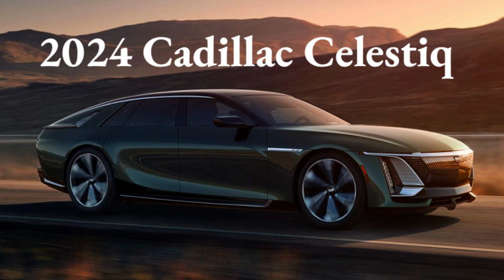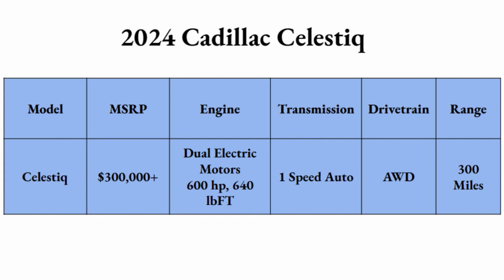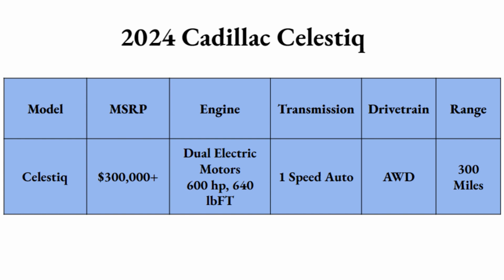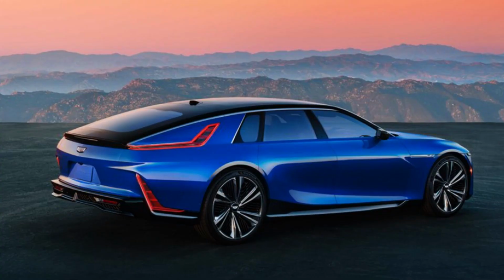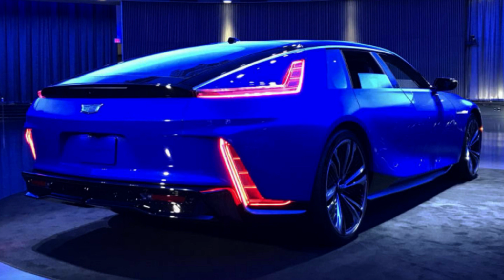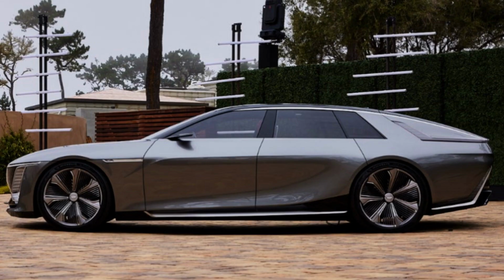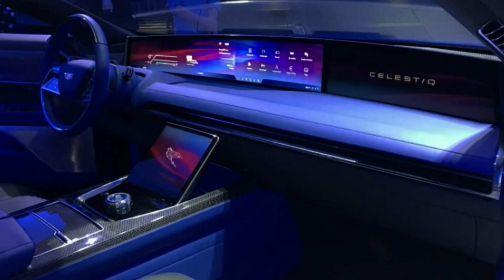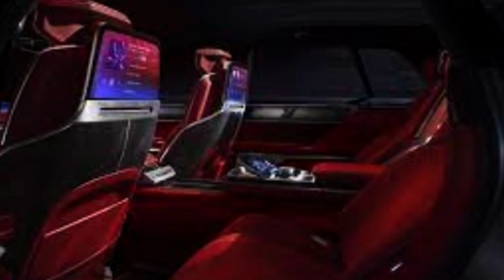ALL NEW 2024 Cadillac Celestiq Trim Breakdown!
Learn the trim and key details of the 2023 Cadillac Celestiq in this review! Photos and information direct from Cadillac or from Car & Driver.